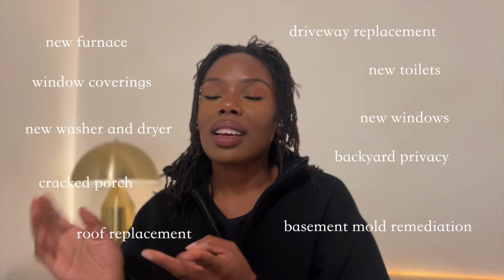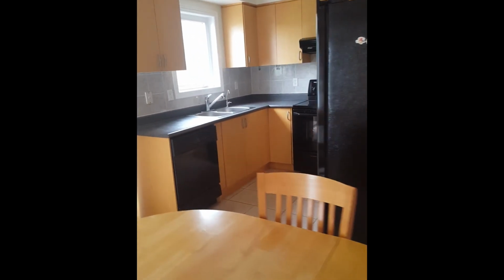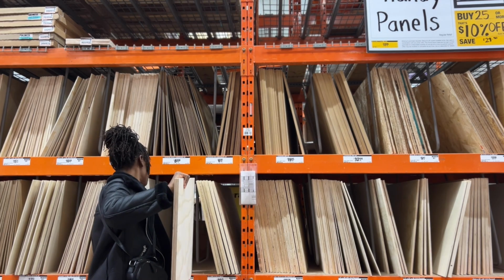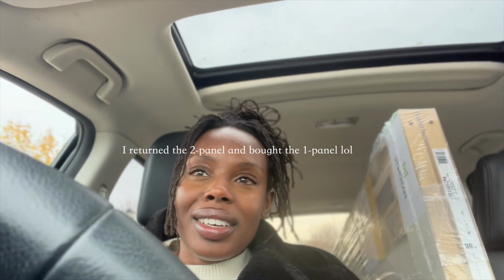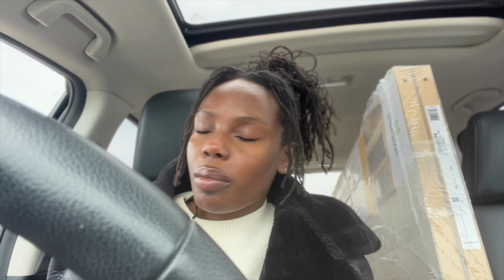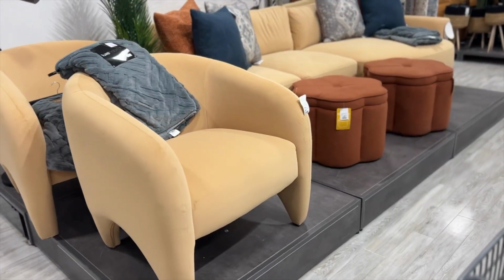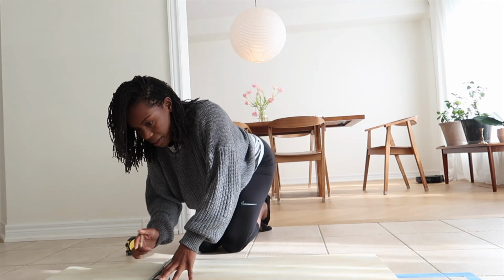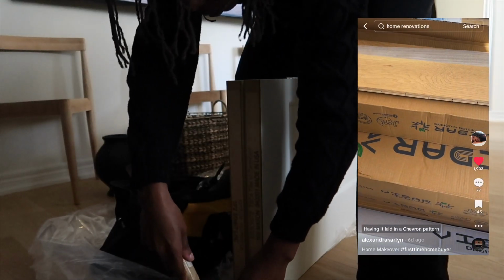I paid $1 million dollars for this mess...(what we've done & what's to come)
A bit embarrassed to say we're picking up where we left off...four years ago...but better late than never! We're revisiting our kitchen reno, this time with the goal of making it more functional and welcoming. I honestly just wanted to share the real process of home DIYs, because while it looks simple on other socials, the reality is sometimes I'm just trying to figure things out as I go. Thanks for joining me on this journey to making home...homey lol.